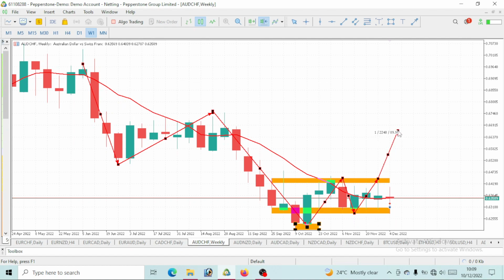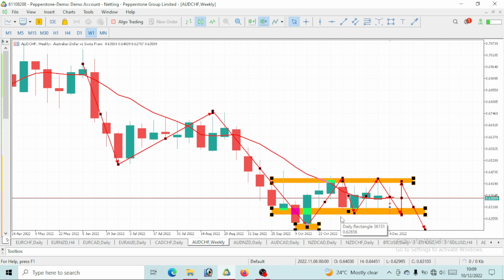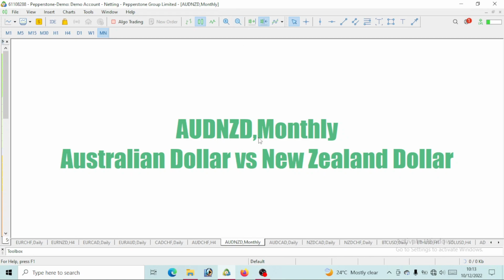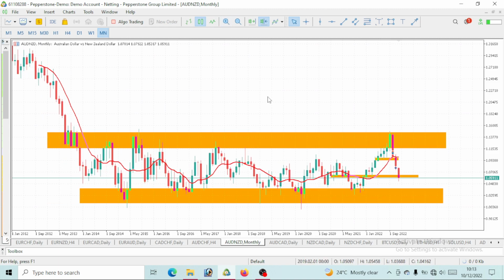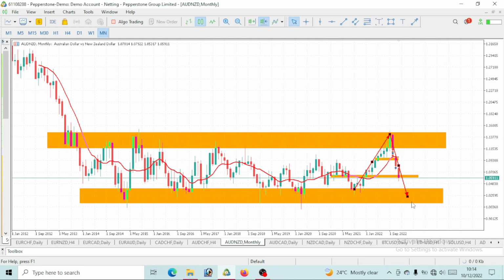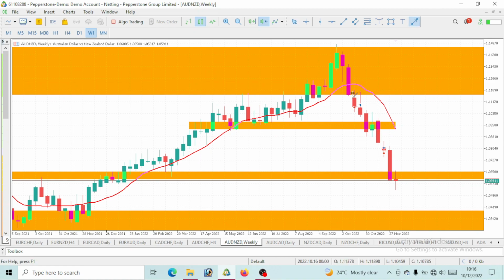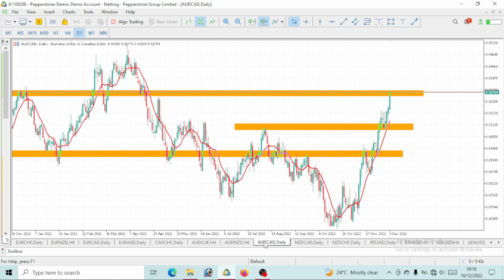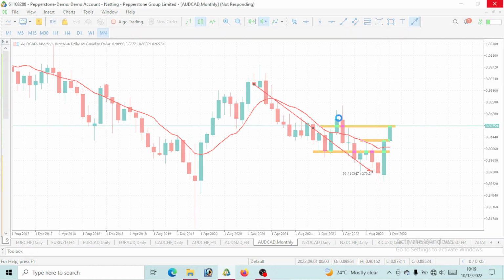AUDCHF, AUDNZD & AUDCAD - Weekly Forex Market Analysis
TIMESTAMP:
0:00   AUDCHF
6:19  AUDNZD
12:27  AUDCAD